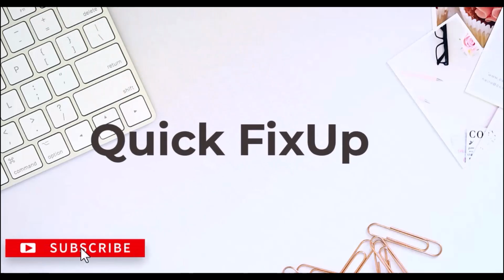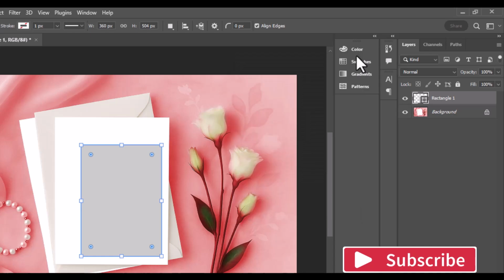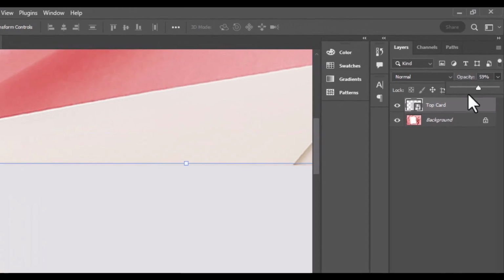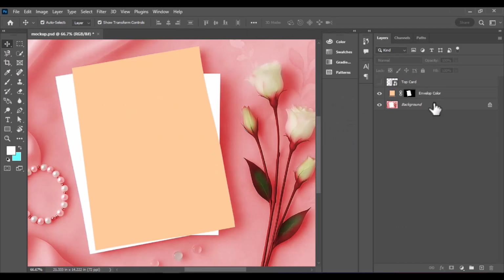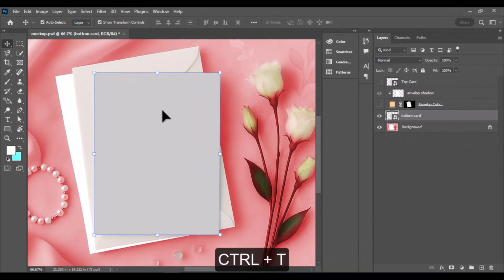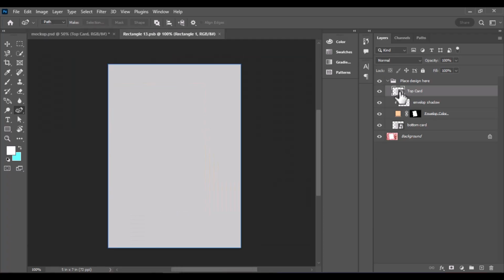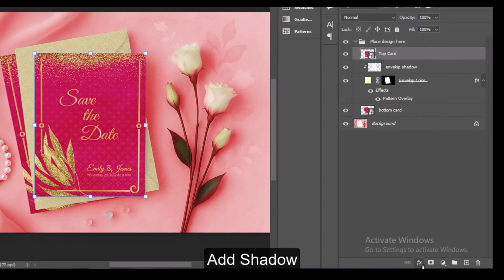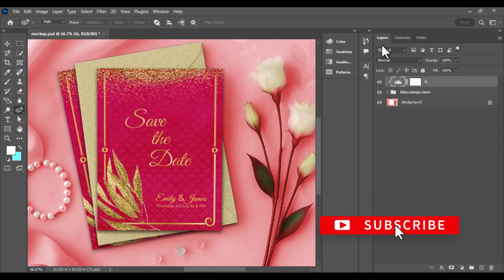How to Create a Wedding Card Mockup in Photoshop | Step-by-Step Photoshop Tutorial | Quick Fixup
In today’s tutorial, I’ll show you how to create a realistic wedding card mockup in Photoshop using a beautiful flat-lay image. We’ll use Smart Objects, the Pen Tool, clipping masks, and adjustment layers to make a professional-looking scene perfect for showcasing wedding invitations.

This step-by-step video is beginner-friendly and packed with design tips. You’ll learn how to insert your own card design, recolor the envelope, add shadows, and enhance the overall look using Levels and effects. Whether you’re designing for a client or your portfolio, this mockup technique will elevate your presentation!

✅ Tools used: Rectangle Tool, Pen Tool, Smart Objects, Free Transform, Warp, Levels, and Pattern Overlay